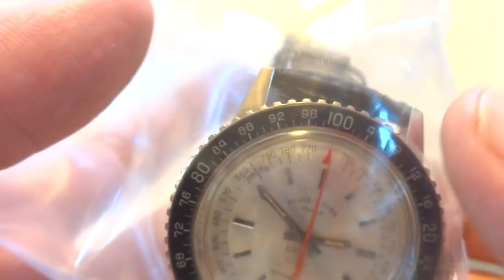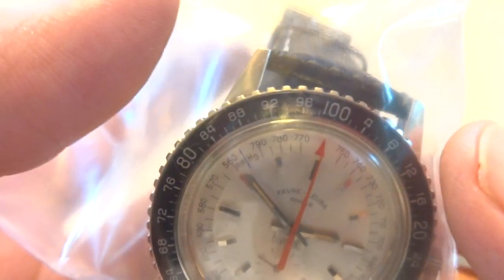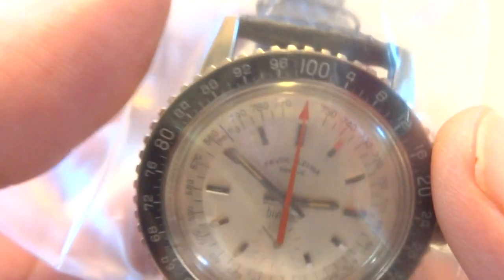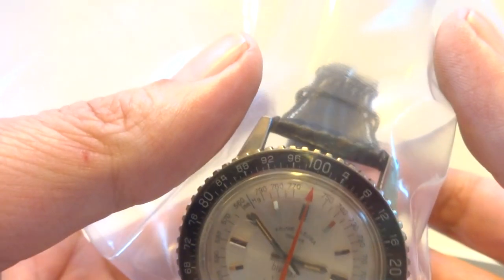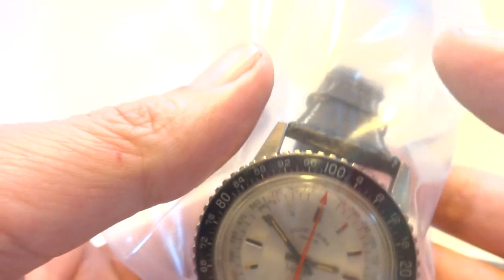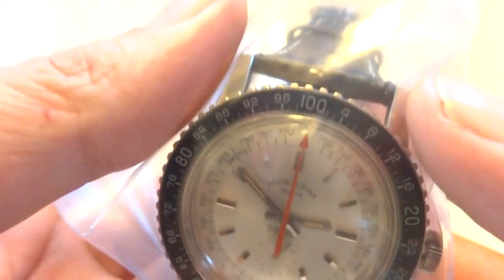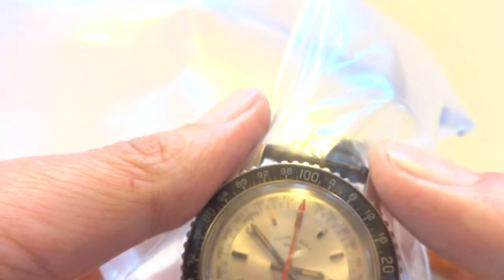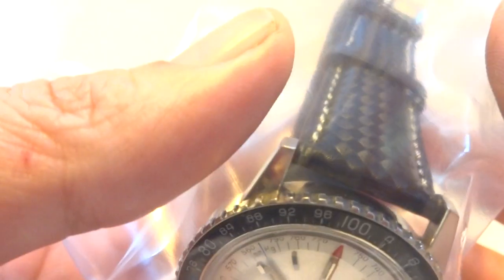Vintage Favre Leuba Bivouac aneroid barometer test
I accidentally said milligrams instead of millimeters.